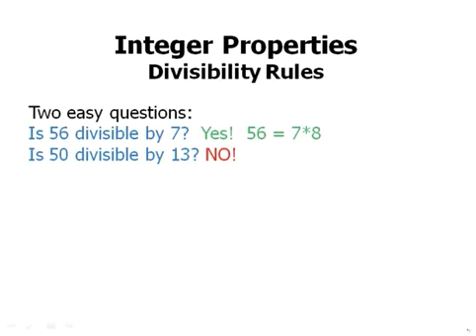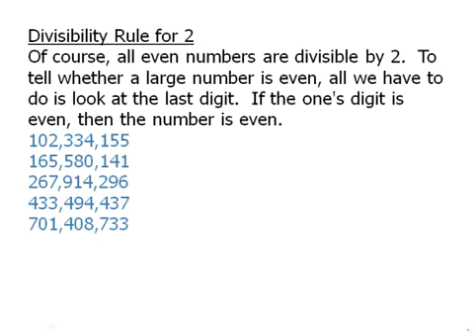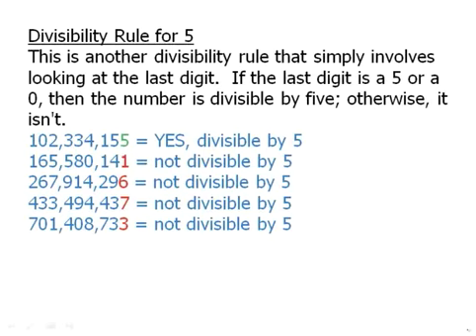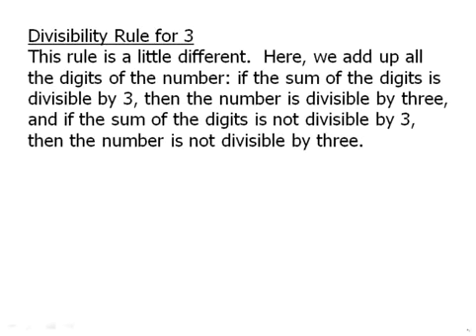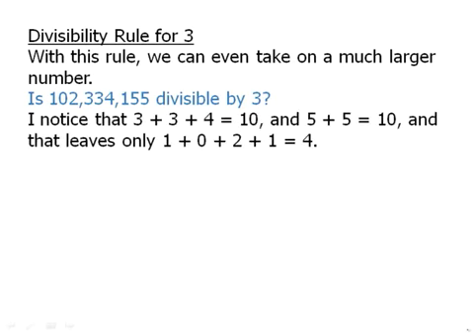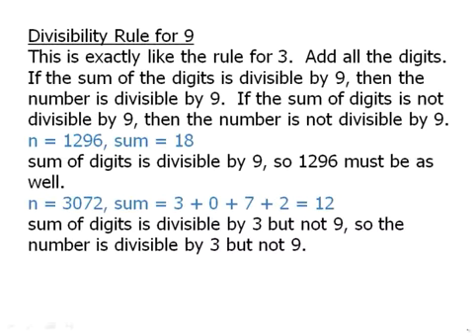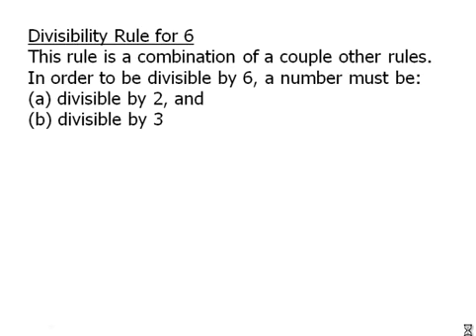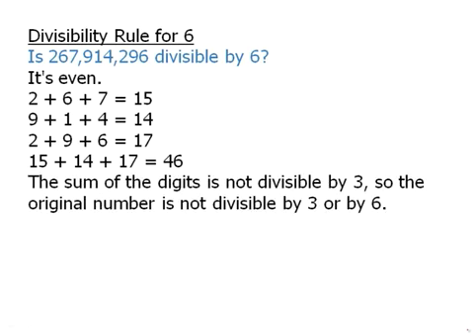GRE Math Full Course | Chapter 4 Divisibility Rules | GRE Quant Prep 2025| GRE Exam Tips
Welcome to the second video of Chapter 4: Divisibility Rules in our GRE Math Full Course series!
This video focuses specifically on important divisibility rules that frequently appear on the GRE Quantitative section.

👉 What you will learn in this video:

Divisibility rules for numbers like 2, 3, 4, 5, 6, 9, 10, and 11

How to apply divisibility tricks quickly and correctly

Solving GRE-level questions using divisibility rules

Exam tips to save time and avoid mistakes

📚 Perfect for:

Students preparing for GRE 2025 and beyond

Beginners and advanced GRE aspirants

Anyone aiming for a top GRE Quant score

🔔 Turn on the bell icon for regular updates!